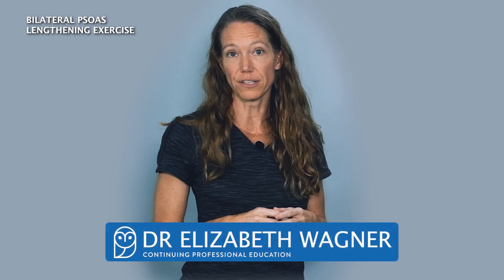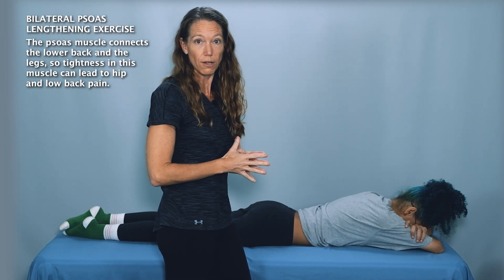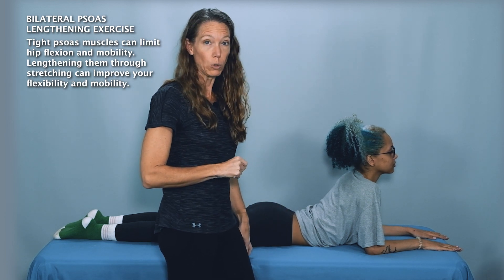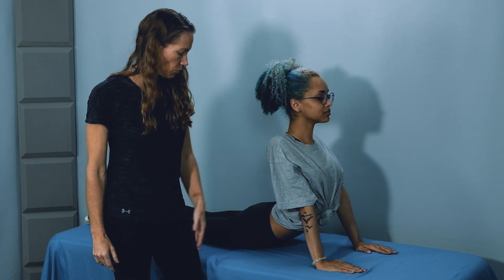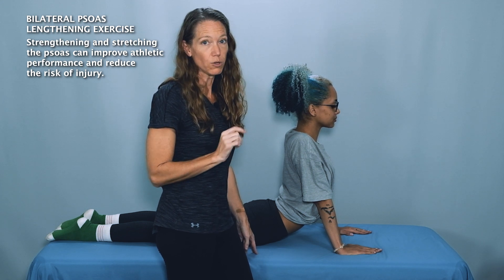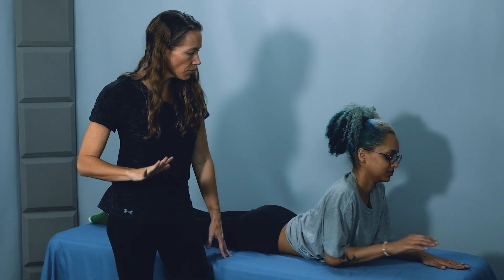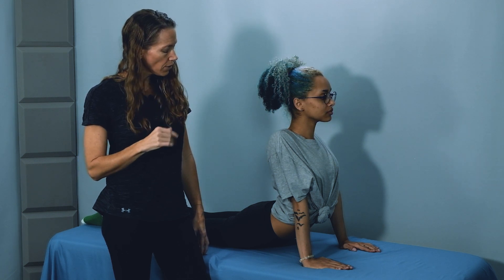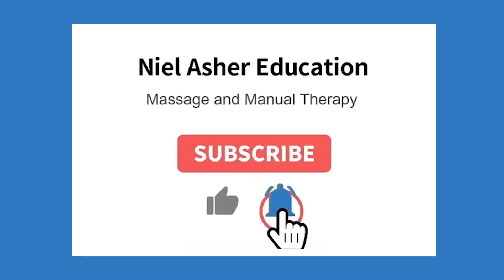Are You Stretching Your Psoas? - Bilateral Psoas Exercise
The psoas major and iliacus are considered part of the posterior abdominal wall because of their position and cushioning role for the abdominal viscera. However, based on their action of flexing the hip joint, it would also be relevant to place them with the hip muscles.

Note that some upper fibers of the psoas major may insert by a long tendon into the iliopubic eminence to form the psoas minor, which has little function and is absent in about 40% of people.
Bilateral contracture of this muscle will increase lumbar lordosis.

Beth earned a Doctorate in Physical Therapy from University of Washington and a Bachelor’s degree in Psychology from University of Puget Sound. She has also earned a certificate of competency in vestibular rehabilitation and is certified in Mechanical Diagnosis and Therapy.